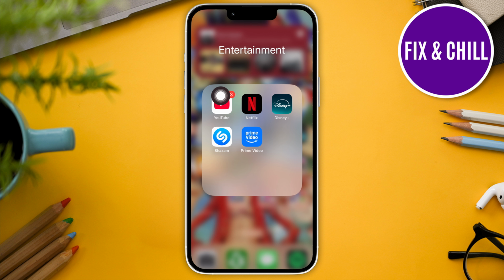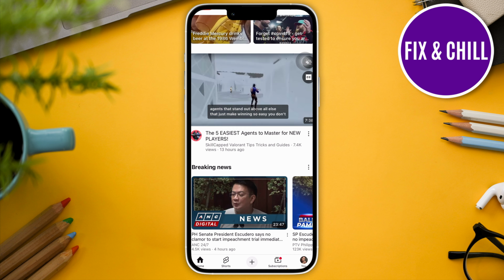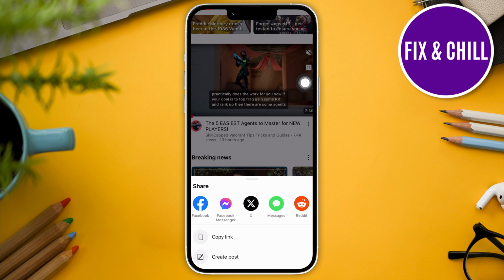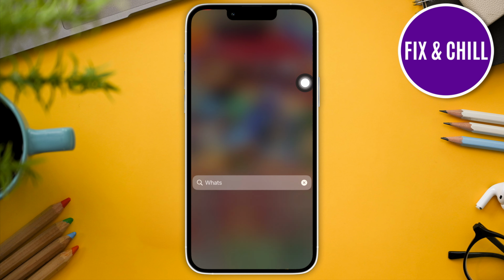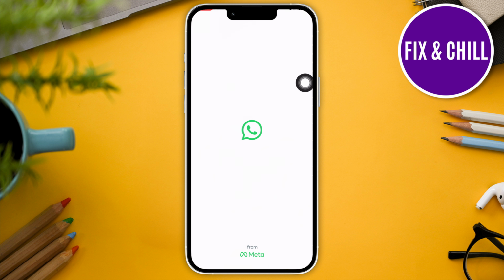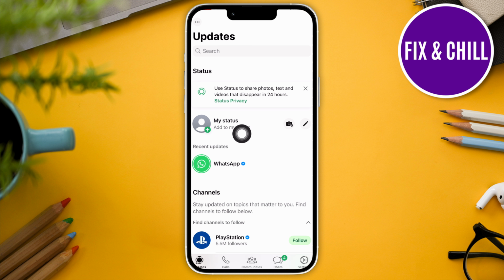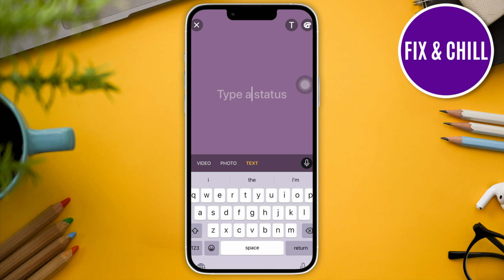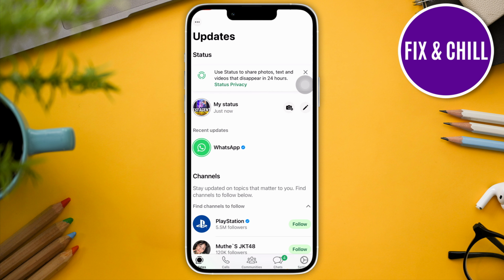How to Put a YouTube Video on Your Whatsapp Status 🥳 2025 Easy Fix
Want to share a YouTube video on your WhatsApp status in 2025? 📲🎥 This easy fix will show you how to do it step by step! Watch now and start sharing your favorite videos effortlessly.